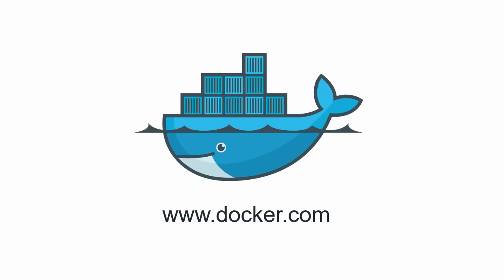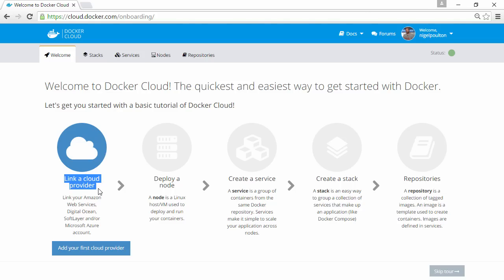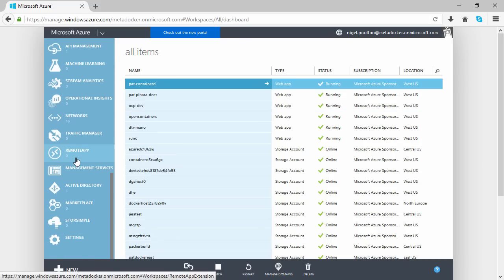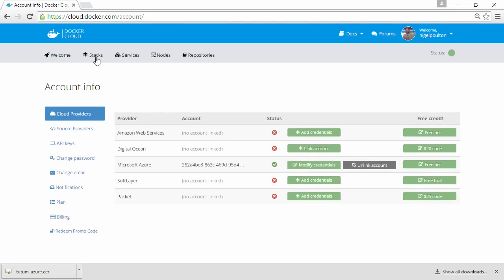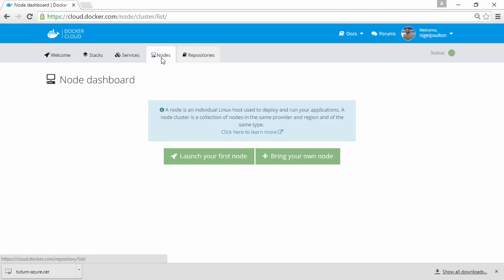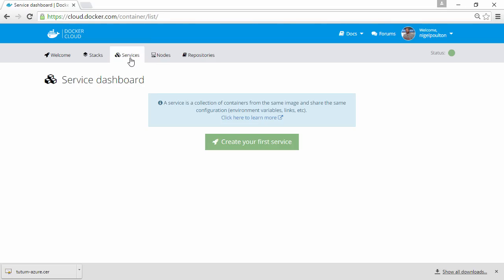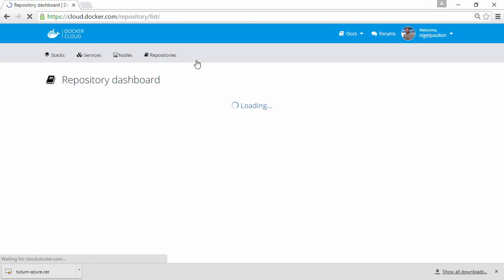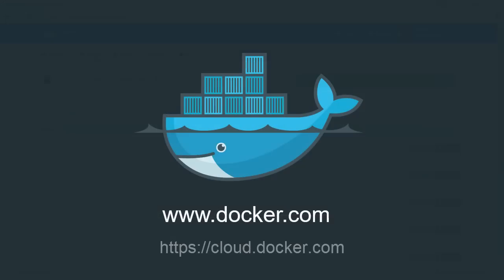Docker Cloud Overview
Watch this quick tour of Docker Cloud - a cloud service to build, ship and run your apps anywhere.